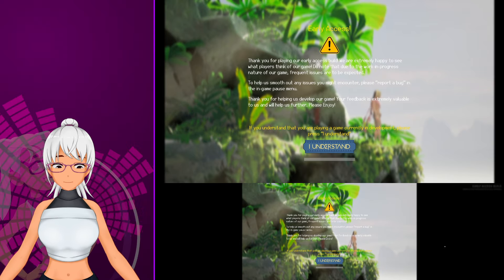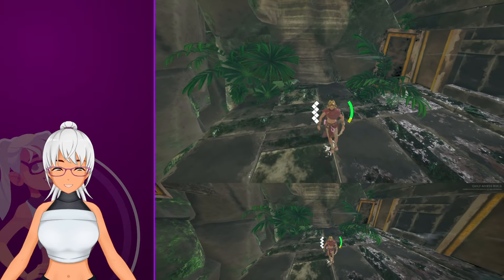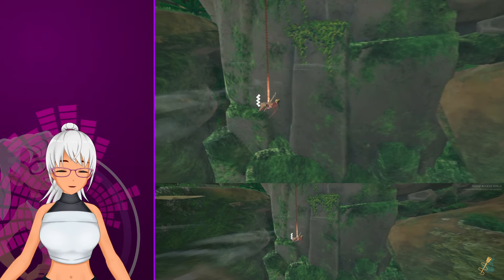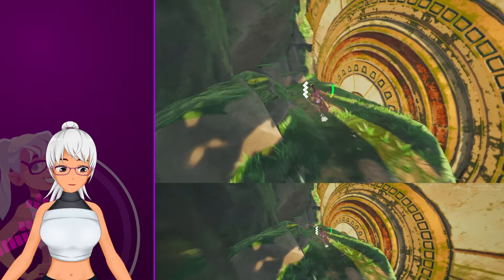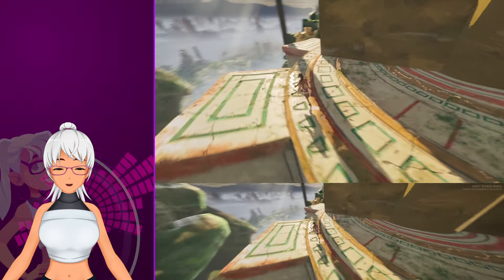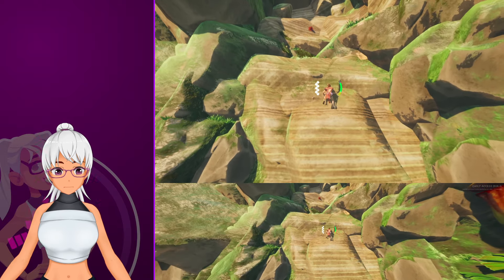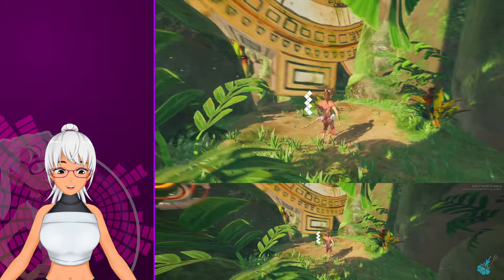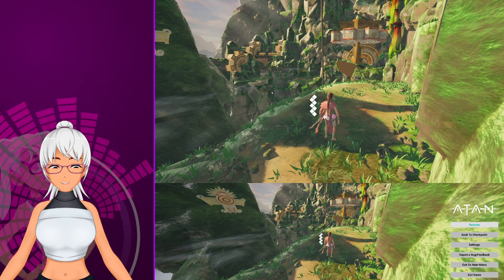Atan reaction - zen climbing fun, and possibly the first Jusant-like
Atan is a chill and rather fun game about climbing, rappelling, and puzzling your way through some ruins. It's like Jusant, but less annoying to play, and free.